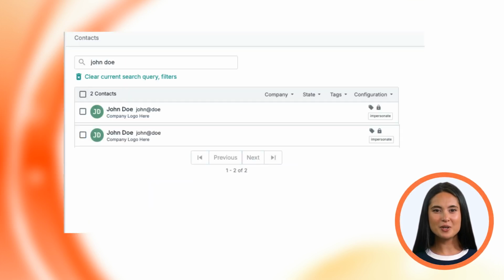Troubleshooting Guide: Chapter 4 - Login Problems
In this tutorial, you will learn how to troubleshoot and resolve login issues faced by users when trying to access DeskDirector. The guide outlines common causes for login problems, such as incorrect credentials, disabled accounts, or configuration issues. It also provides step-by-step instructions to diagnose and fix these issues, helping administrators quickly restore access for users experiencing difficulties. Get further information from the Knowledge Base